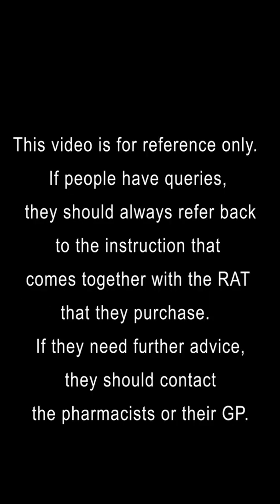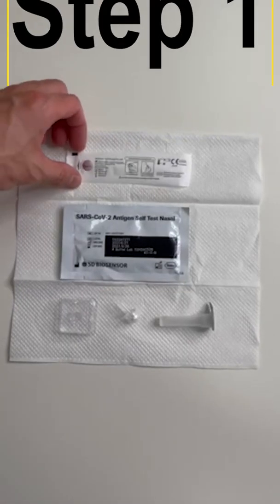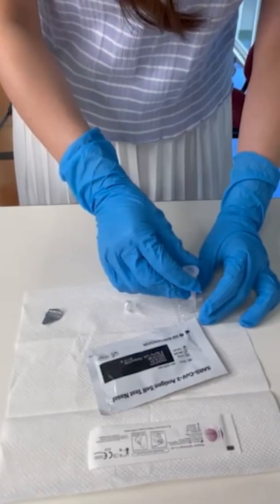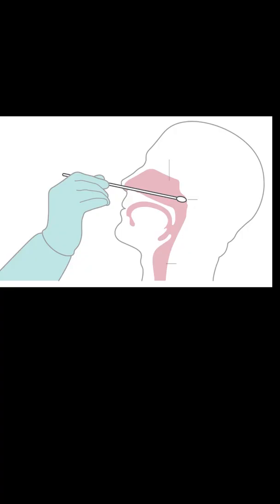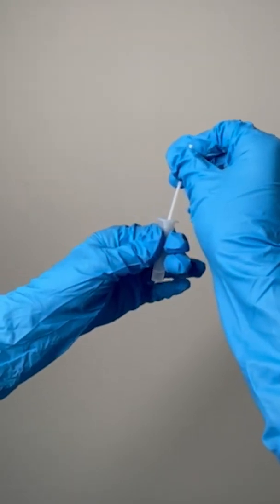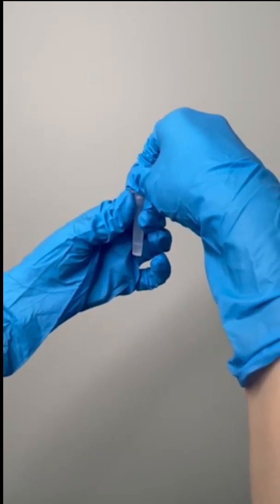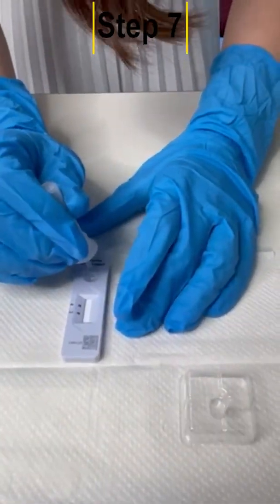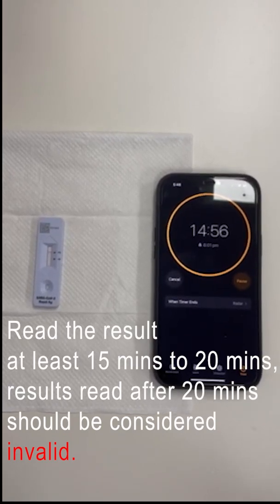How to do a rapid antigen test (RAT)?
This video explains how to do a rapid antigen test (RAT) correctly.